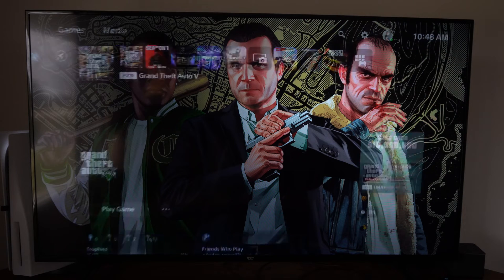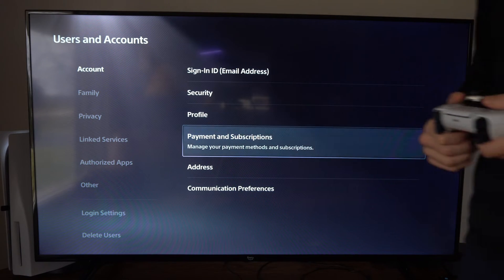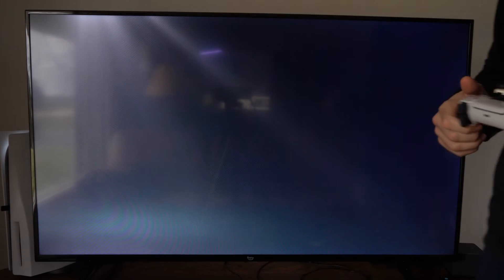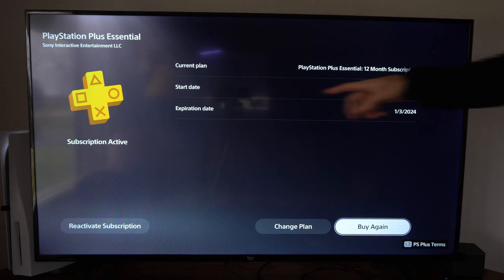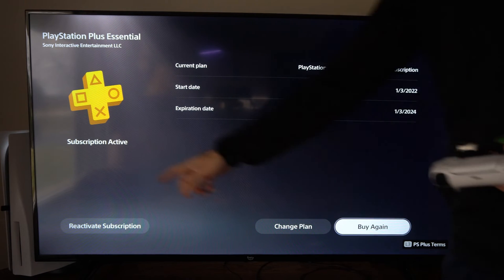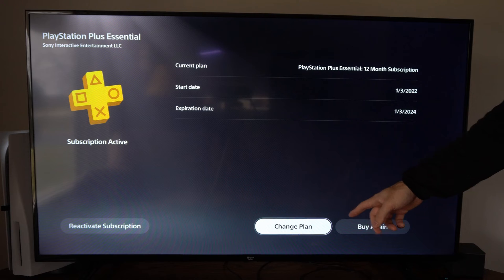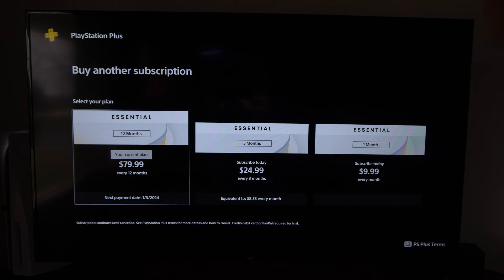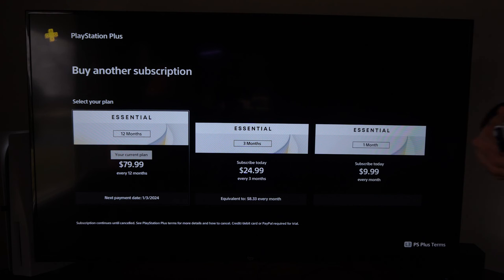How to View When PS Plus Subscription Ends on PS5 Console (Fast Tutorial)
To check when your PS Plus subscription ends on your PS5 console, follow these steps:

Turn on your PS5 console and connect to the internet.
Press the up button on your controller to access the home screen.
Select the PlayStation Plus icon from the function area.
Choose Manage Membership.
Select Subscription.

Look for the expiration date of your subscription.
If you prefer to check your subscription status using a web browser, you can log in to your account on the PlayStation Store website and find the expiration date next to your PlayStation Plus subscription